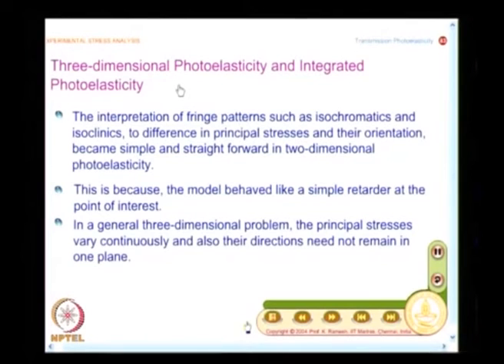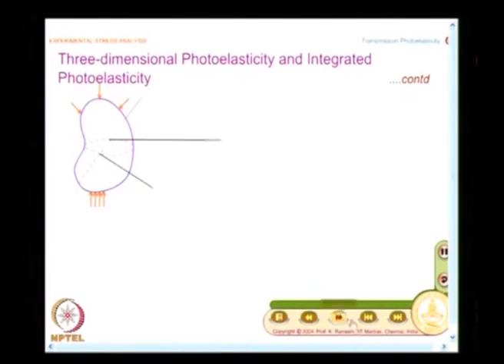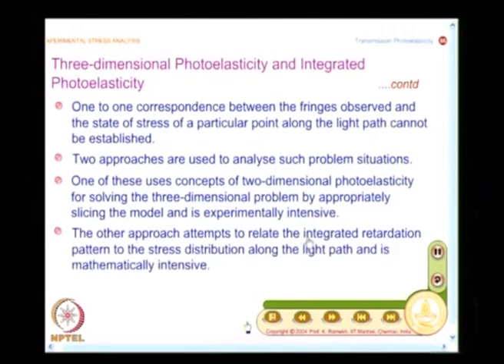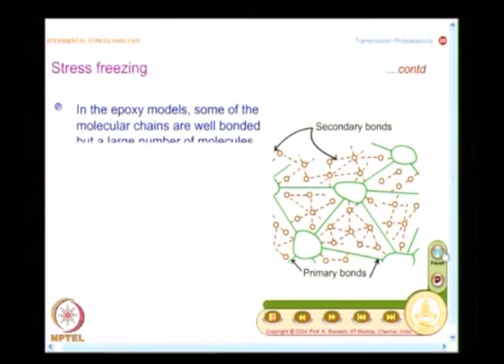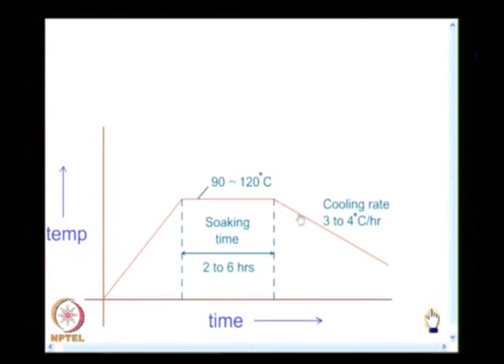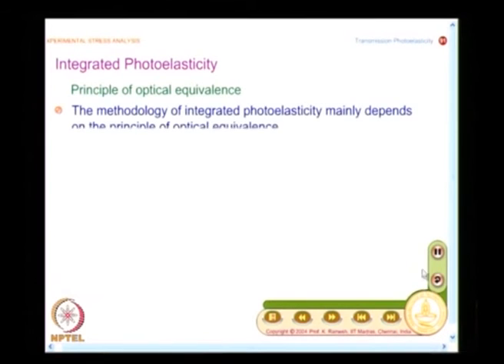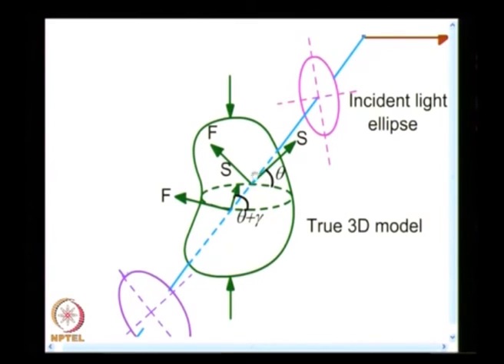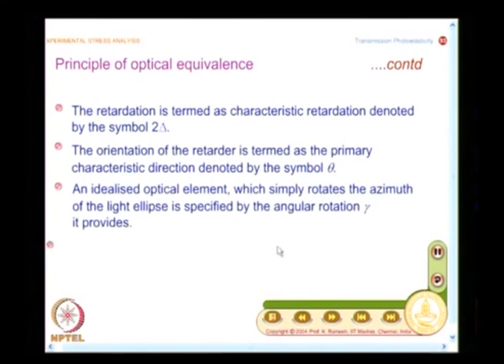Three Dimensional Photoelasticity